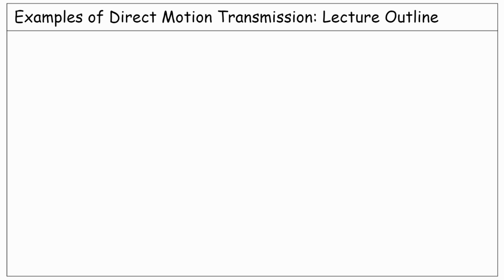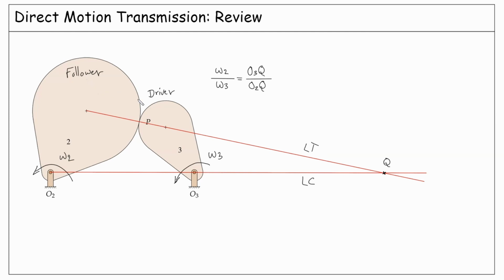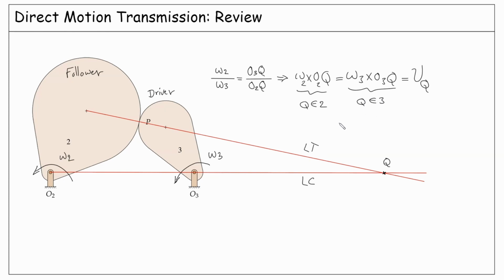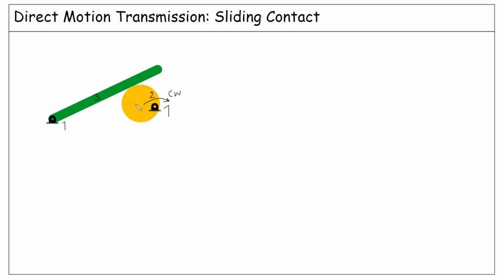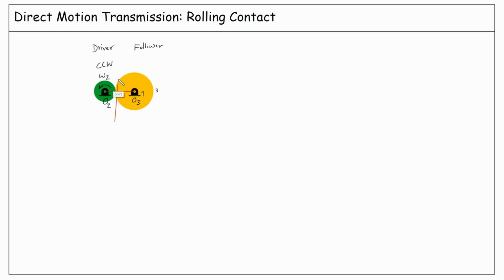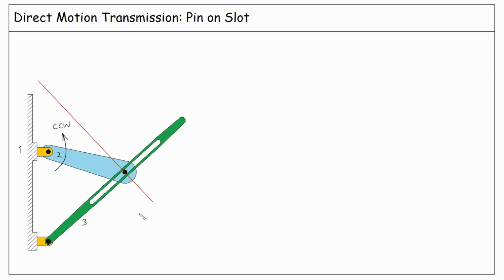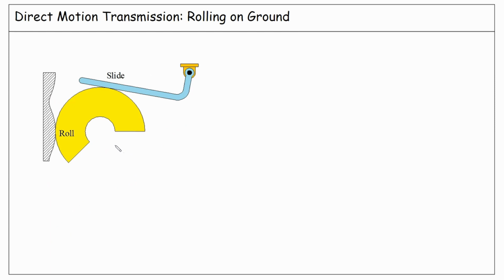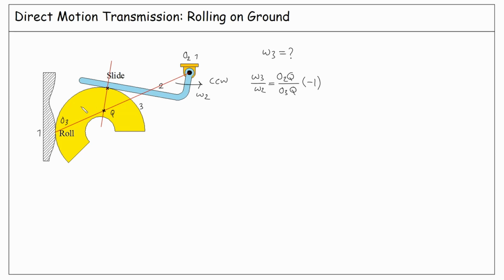Examples of how to find the "Angular Velocity Ratio" in a "Direct Motion Transmission"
In this video, we want to use the formulation for the ratio of the angular velocities of two rigid bodies between which the motion is transmitted.